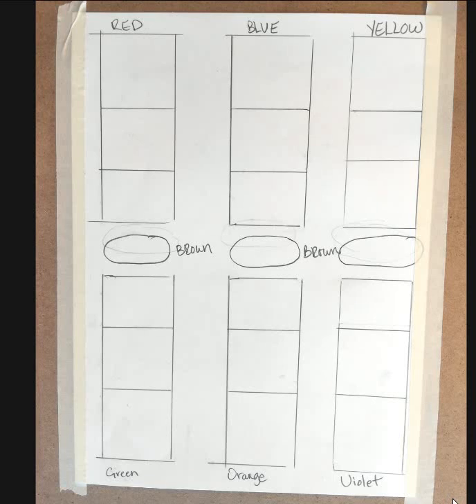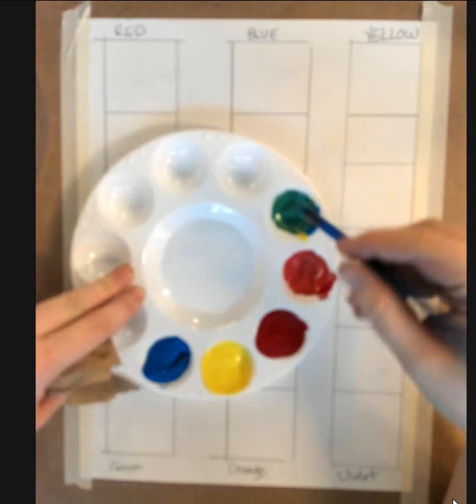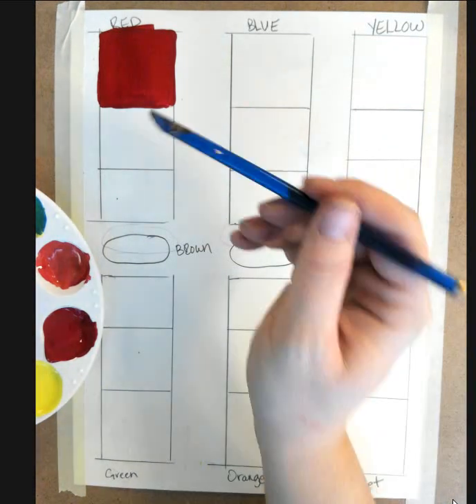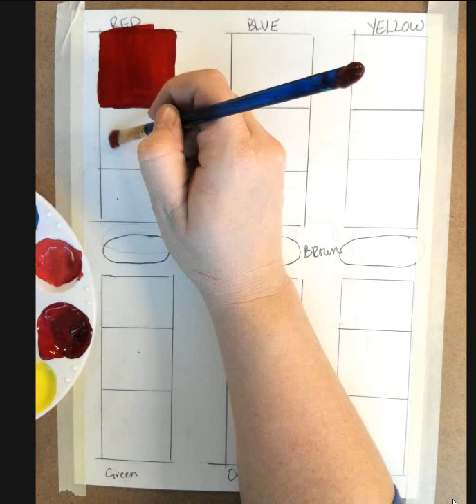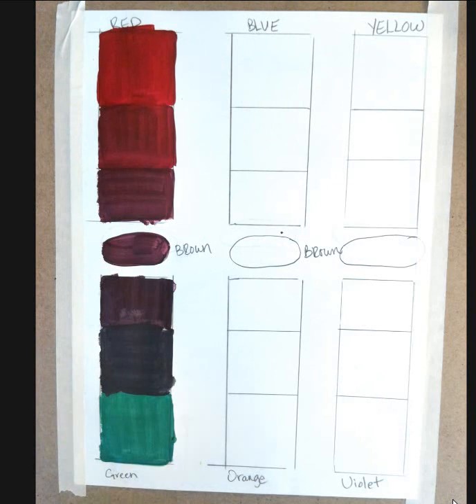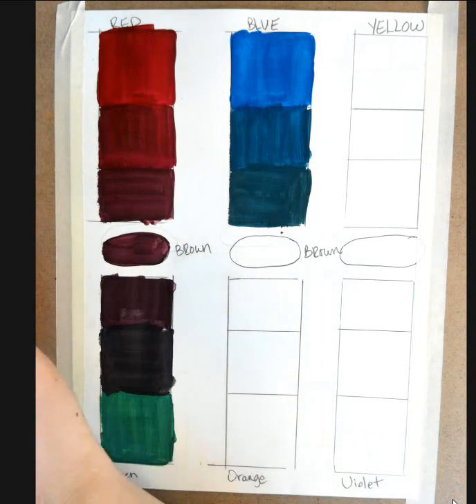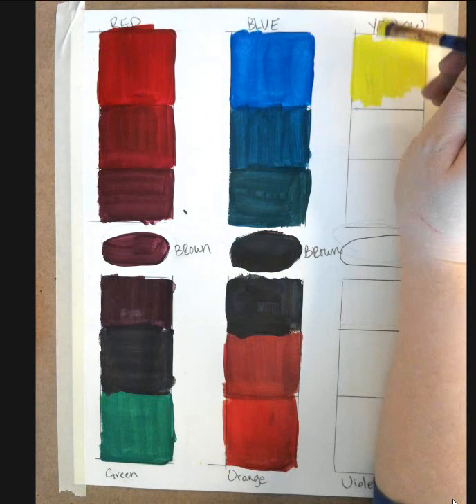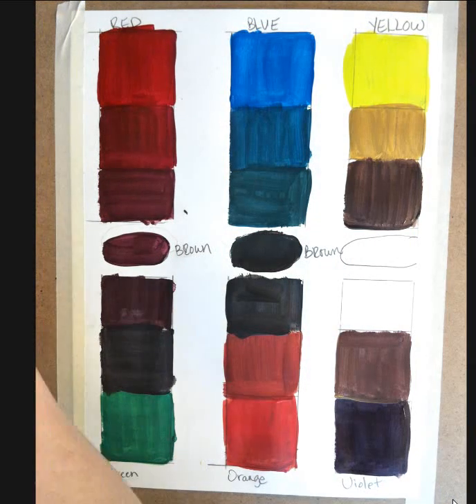Paint Chart Demo 1292021